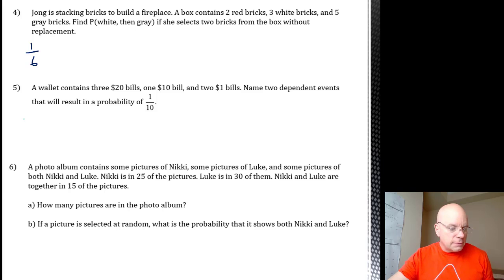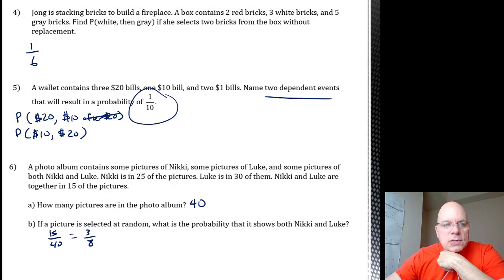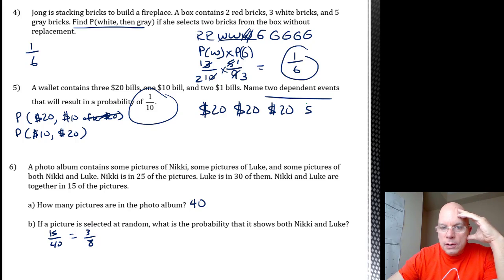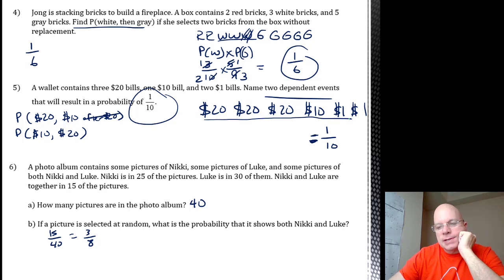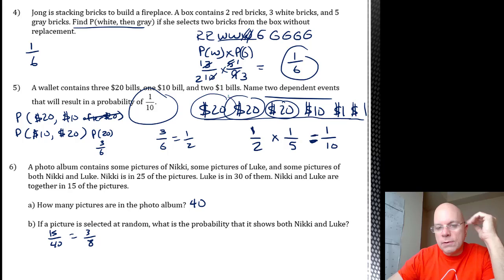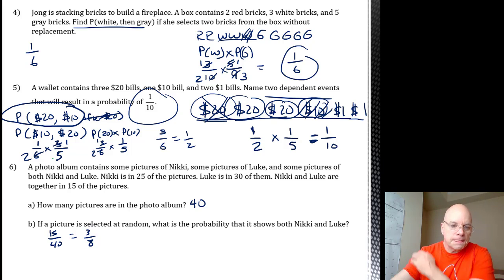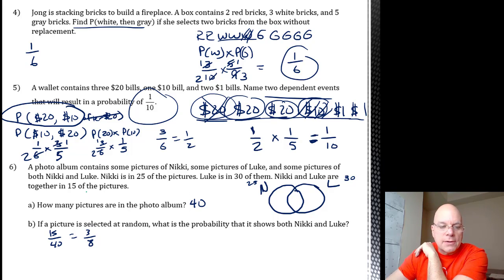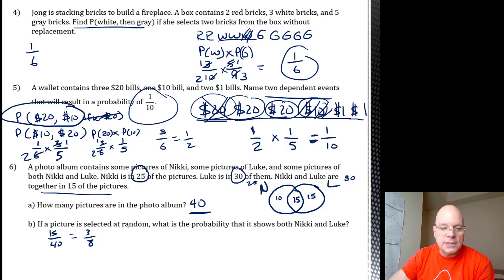8A 5 hw 4 6